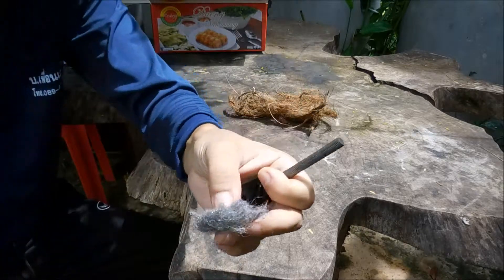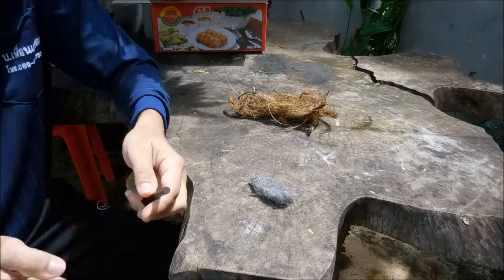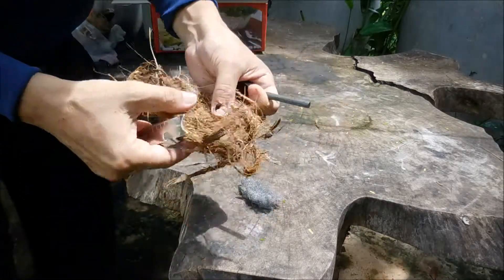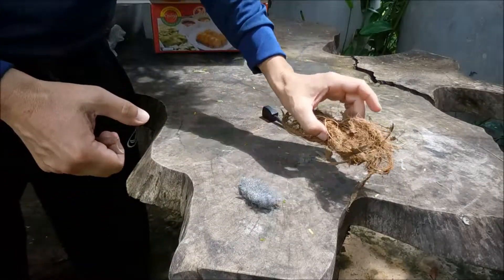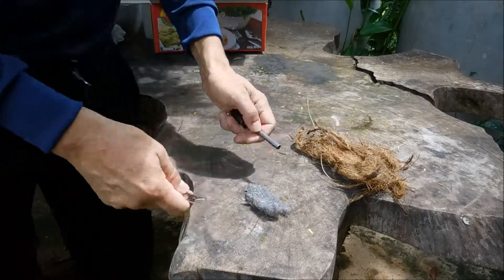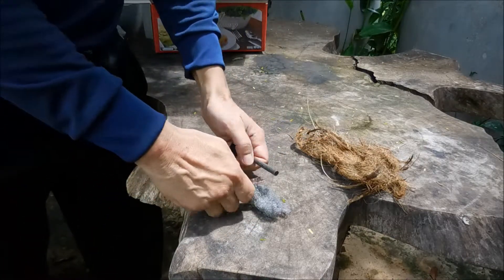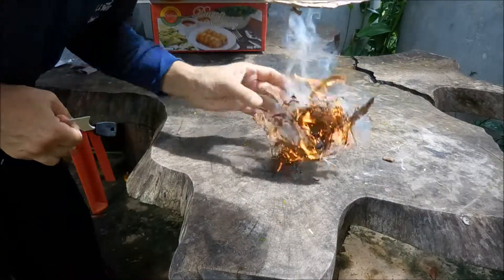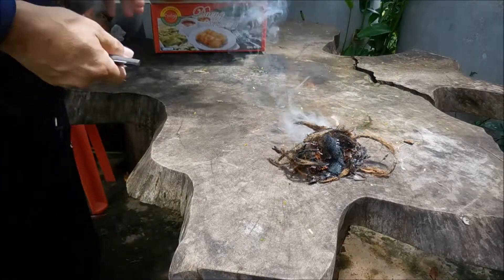Sparks on steel wool - bonus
A quick video demonstrating sparks on fine steel wool to ignite coconut fiber tinder. It took one shot from the ferrocerium rod. Fine steel wool is an ember producer and I advocate having steel wool in your fire tin/kit as a back-up/emergency source of fire making. Another ember producer you can keep in your kit is charcloth, although if I was forced to choose between the two, I would choose steel wool due to its convenience. I will talk more about this in future videos.

Note that this is just a quick video showing sparks on steel wool. See 'Ember producers' Part 1 and 2 for my main video and discussion concerning steel wool.